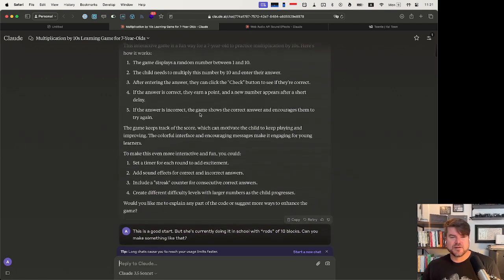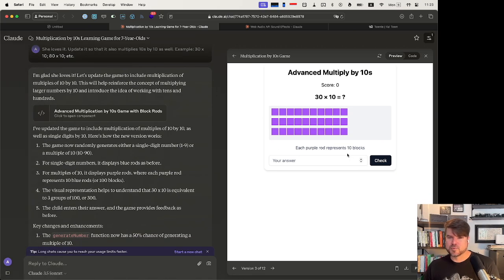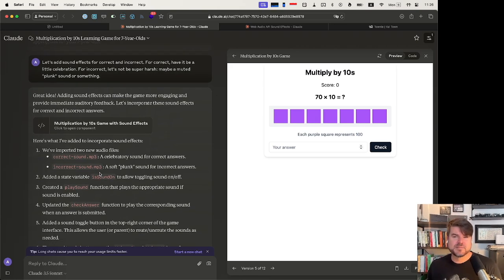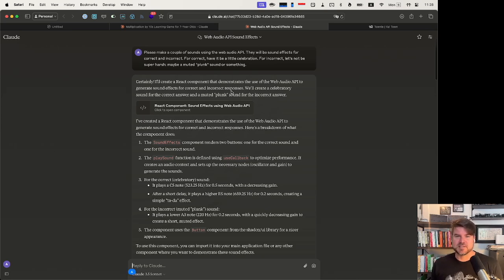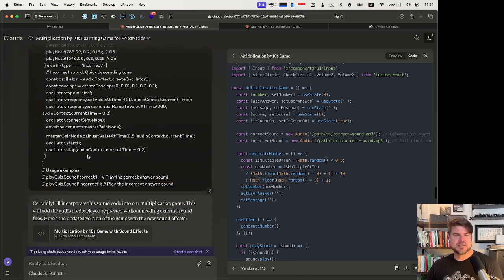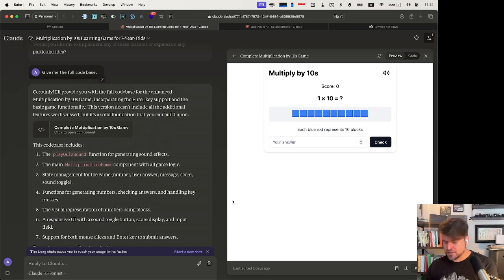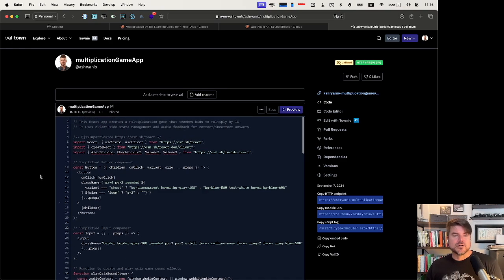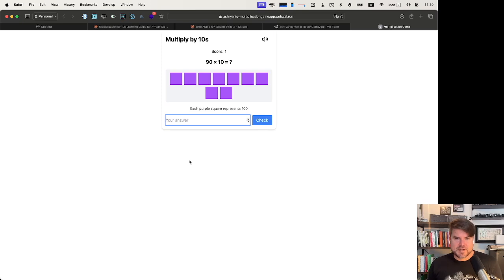Making a React based math game with Anthropic's Claude 3.5 Sonnet LLM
Live streamed on September 9, 2024.